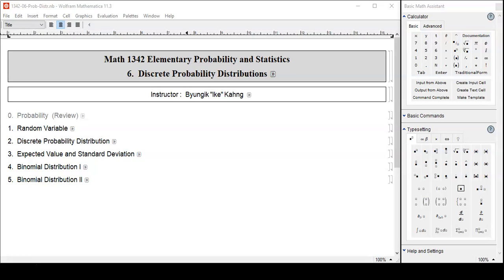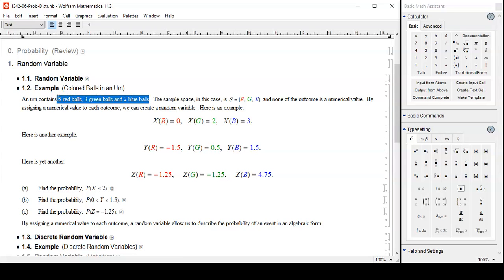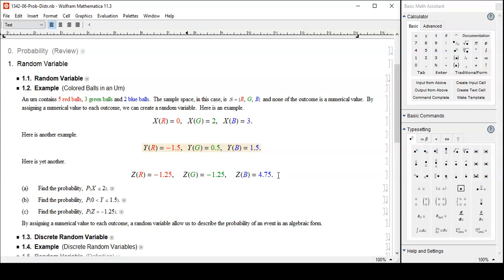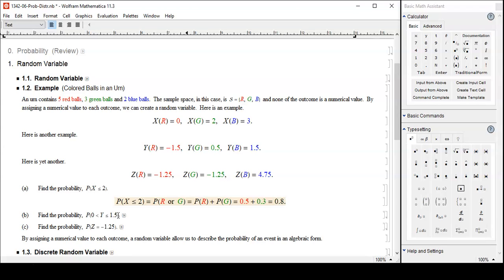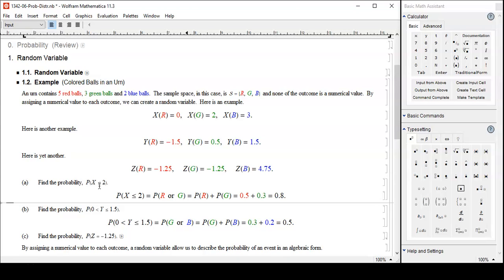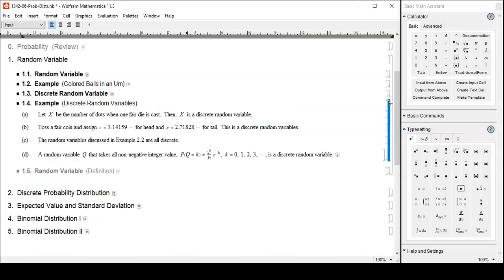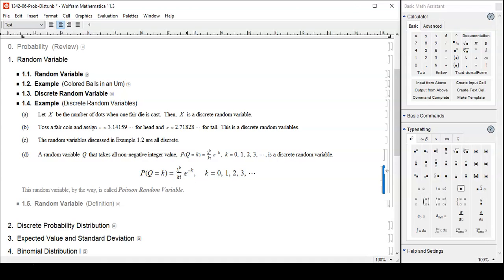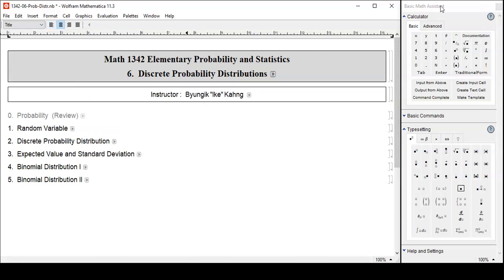1342-06-1 Random Variable